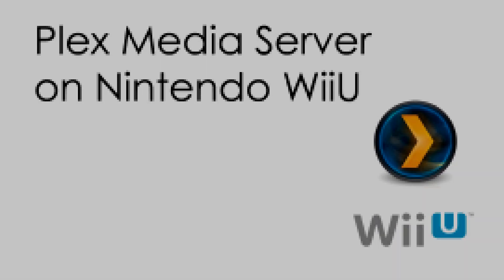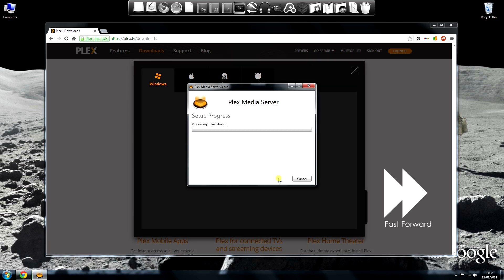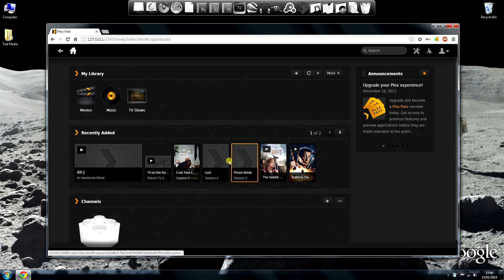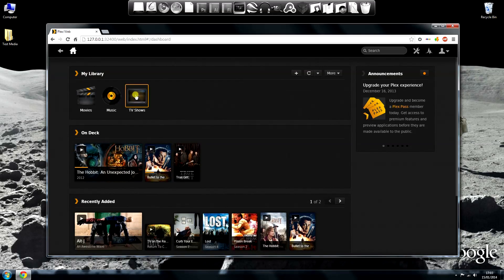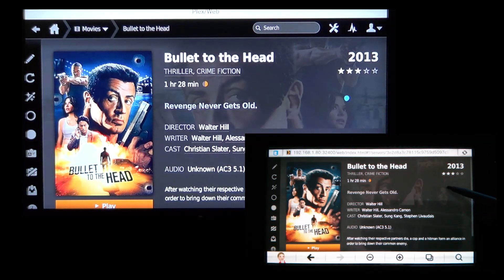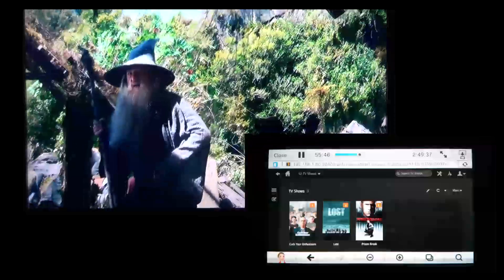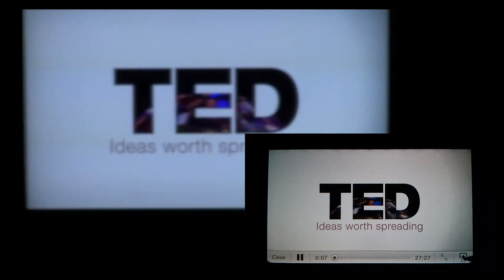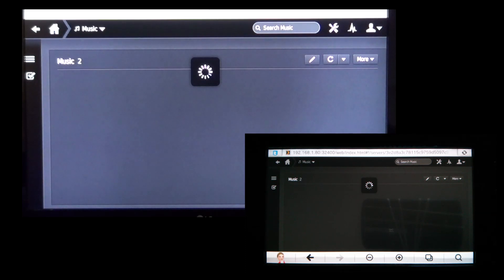Playing media on the Nintendo Wii U using Plex Media Server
How to play movies and other media on your Nintendo Wii U using Plex Media Server.
Installation, setup and demonstration of Plex on a PC then a Wii U.
I talk about the good and bad points using this method to watch content.